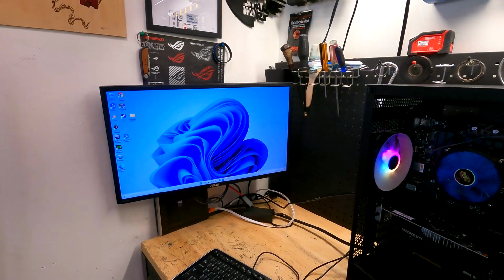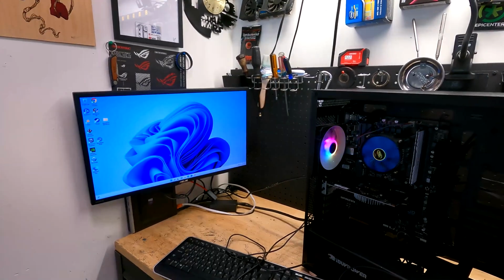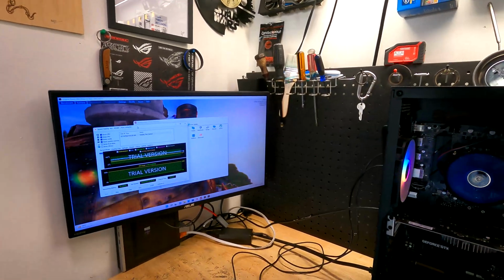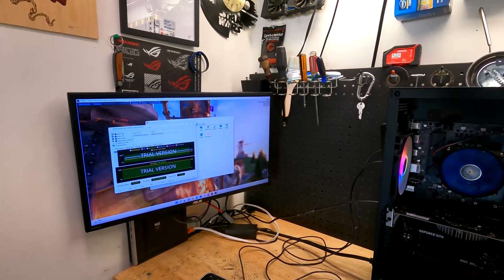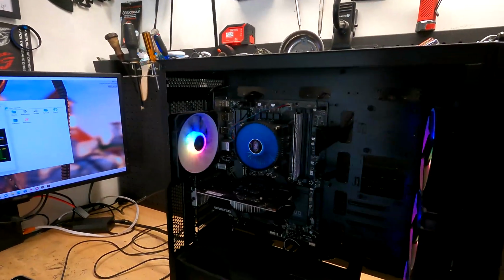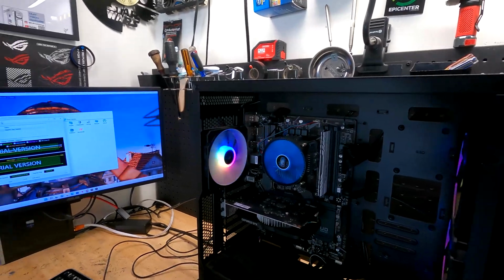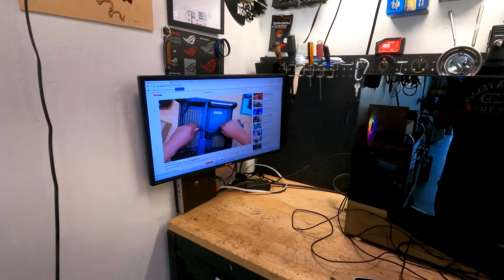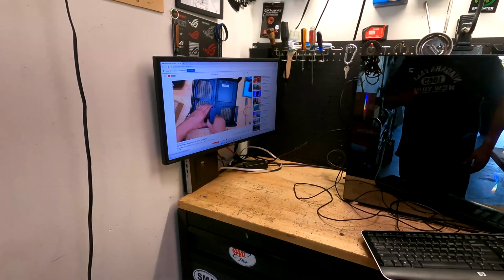I'm not sure how I fixed this PC???? Customers iBUYPOWER SlateMR1004 troubles!!